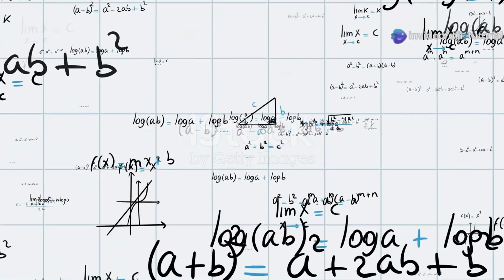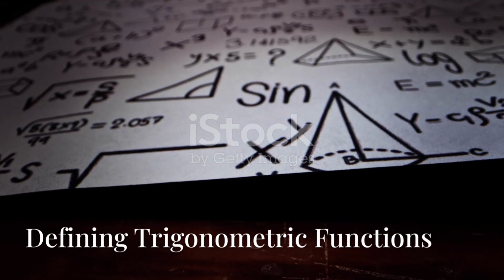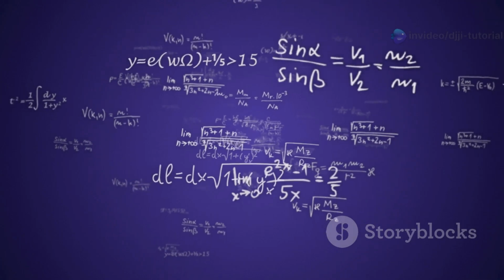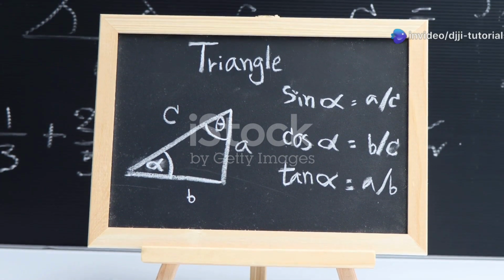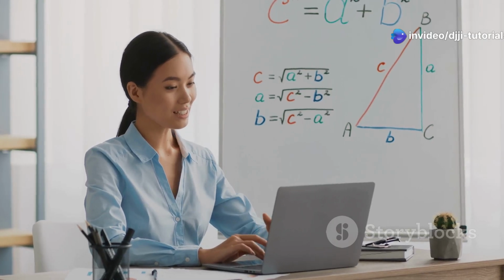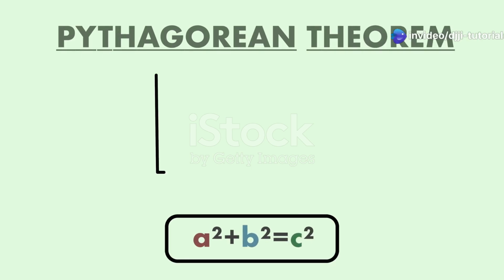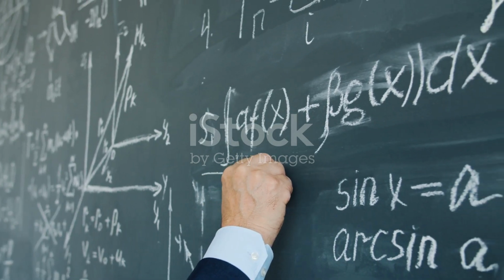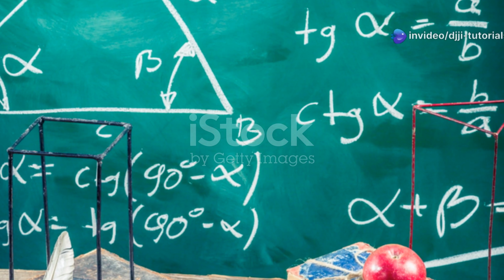Grade 12 Math Trigonometric Angles and Graphs Part 2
Unlock the secrets of trigonometry in this comprehensive video, "Mastering Trigonometric Angles: Djji Tutorials Part 2"! Join us as we explore Angles in Standard Position and their role in defining trigonometric functions. Discover the importance of the unit circle, learn how to identify coterminal, principal, and reference angles, and master the trigonometric ratios: sine, cosine, tangent, and their reciprocals.

Whether you're preparing for exams or just brushing up on your math skills, this tutorial is designed to enhance your understanding of trigonometric concepts.

OUTLINE:

00:00:00 Introduction
00:00:11 Angles in Standard Position
00:00:33 Defining the Angle
00:01:08 Defining Trigonometric Functions
00:02:08 Importance of Standard Position
00:02:40 Coterminal Angles
00:03:13 Coterminal Angles Definition
00:03:39 Principal Angle Definition
00:04:11 Reference Angle Definition
00:05:02 Trigonometric Ratios
00:05:38 Reciprocal Trigonometric Ratios
00:06:27 Summary of Reciprocal Ratios
00:06:48 Signs of Trigonometric Ratios
00:07:20 Detailed Breakdown of Signs
00:07:53 Memory Aid
00:08:27 Explanation of Rules
00:08:45 Conclusion

Tutorial Vlog